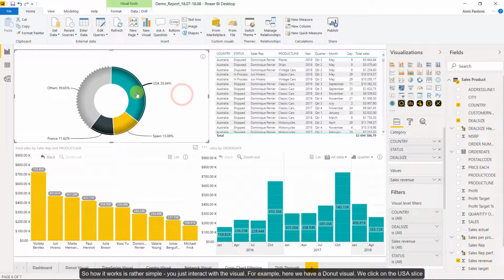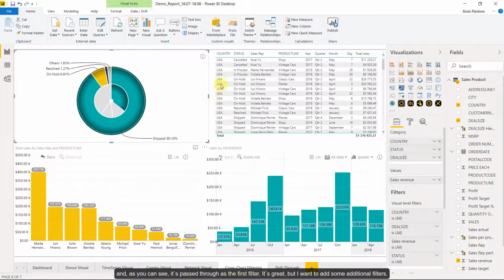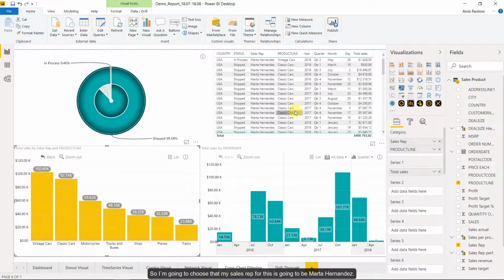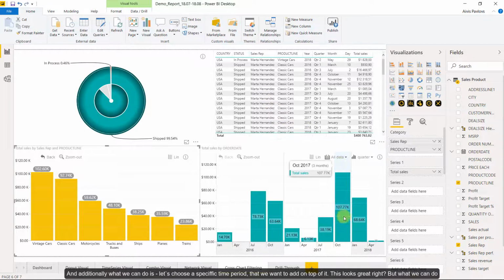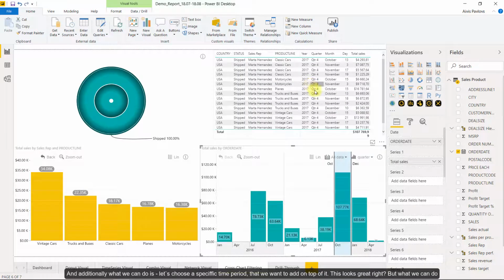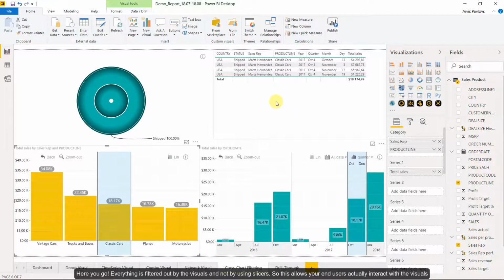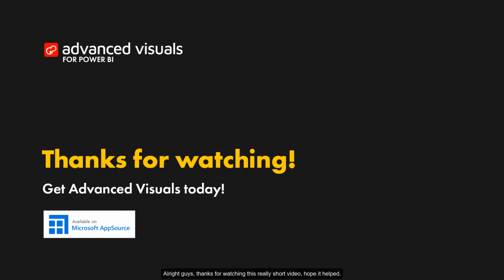Cross Chart Filtering: Feature Overview